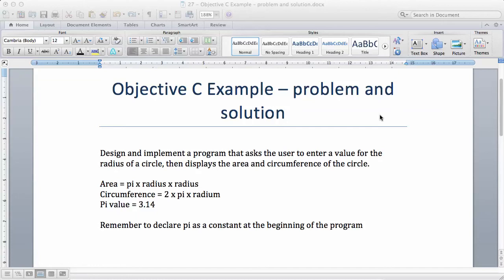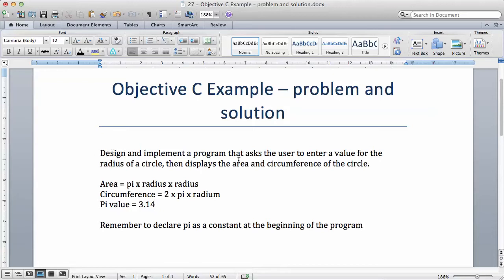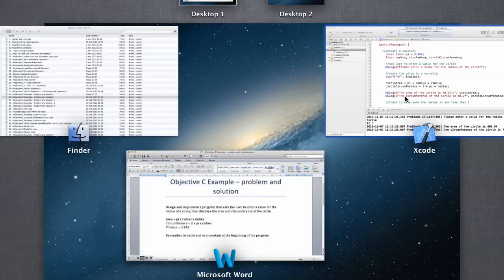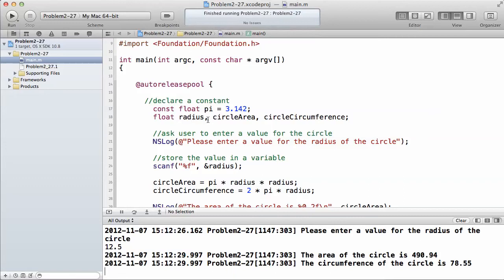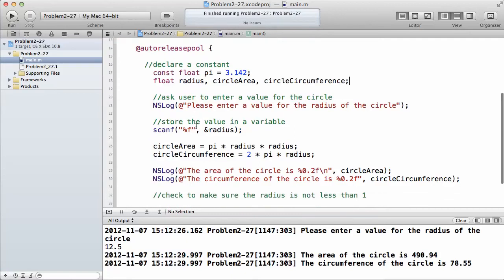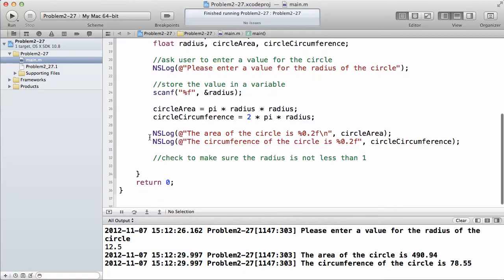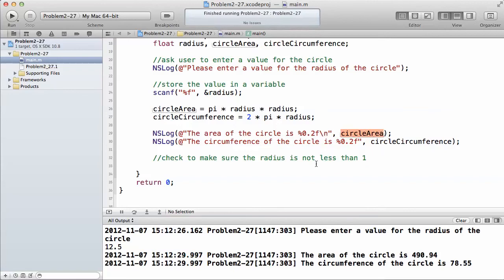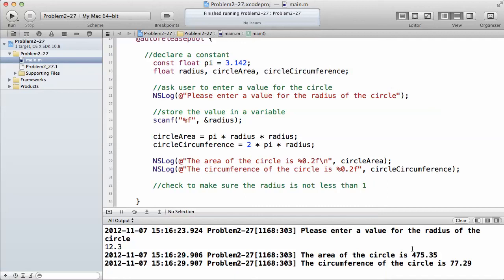Objective C Tutorials 28 Problem and Solution 2